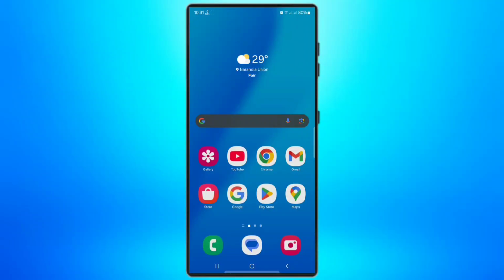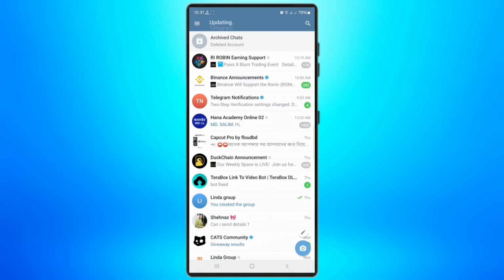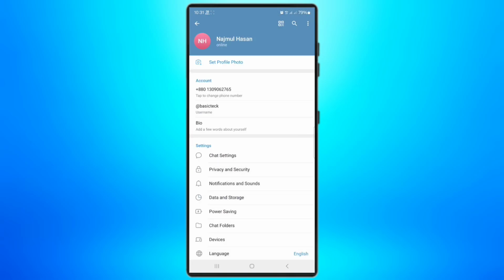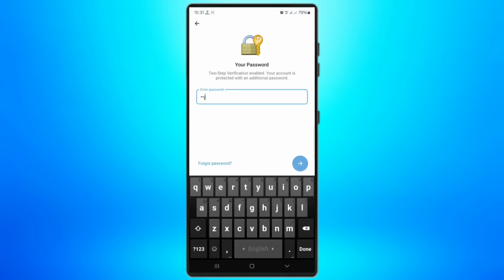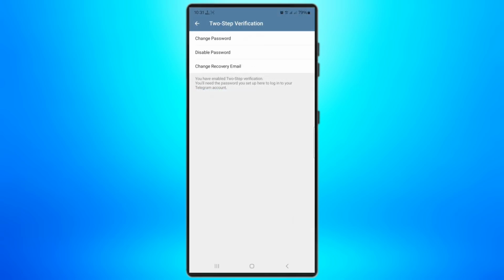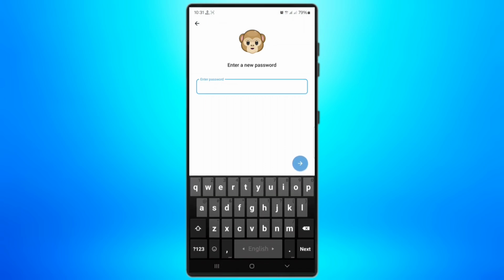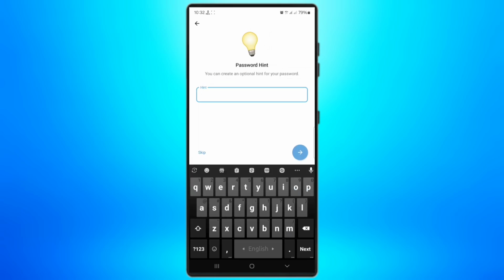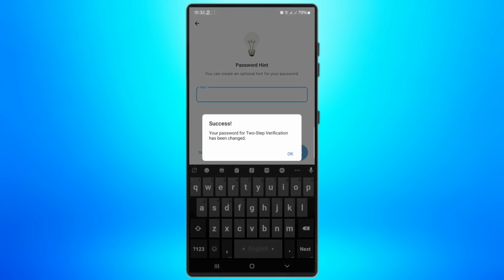How to Change Your Password on Telegram (2025 Guide)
Change password on Telegram
Telegram password update
How to reset Telegram password
Telegram account password change
How to modify password on Telegram
Telegram password tutorial
Update password on Telegram
Change Telegram security settings
Telegram account settings
How to secure Telegram account